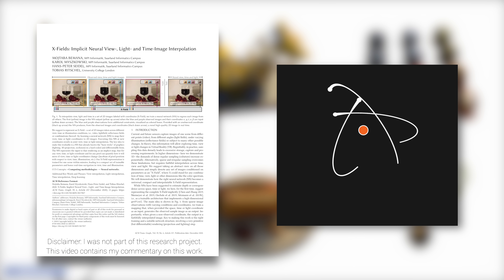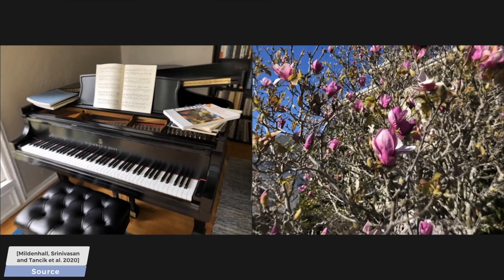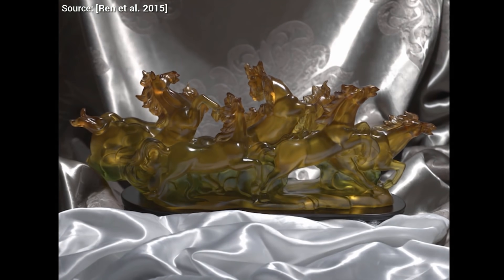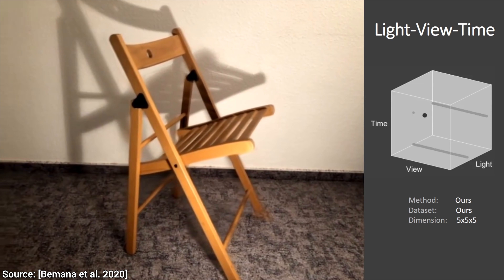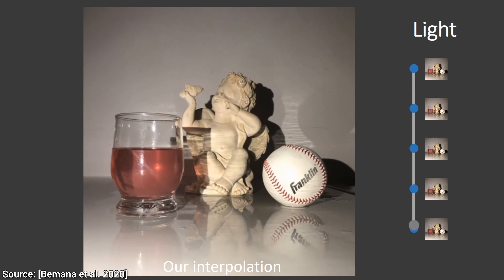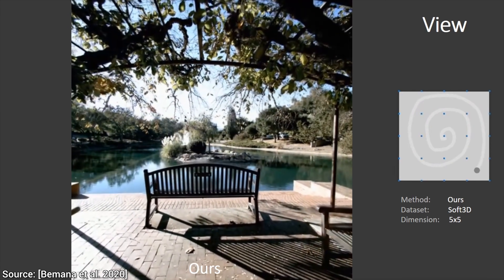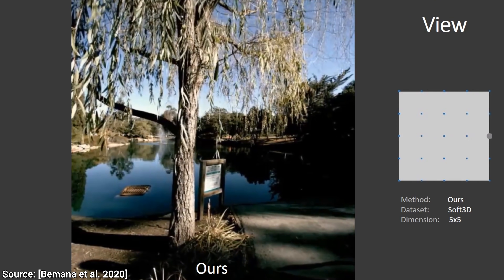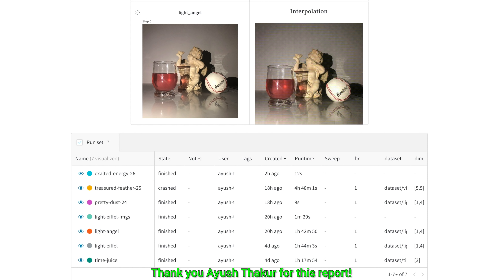This AI Learned To Create Dynamic Photos! 🌁